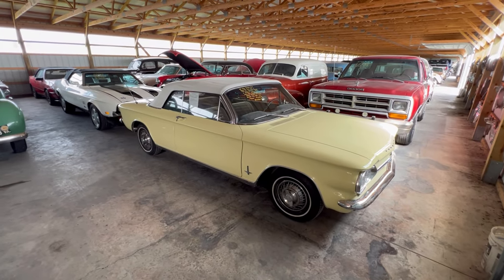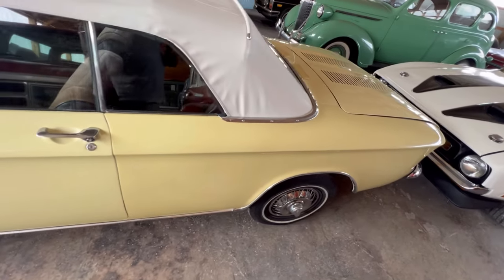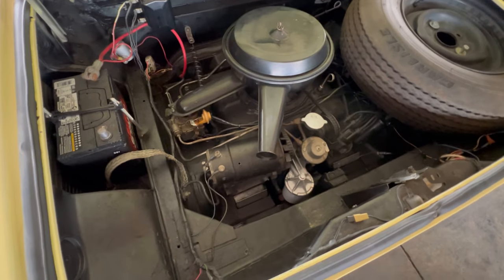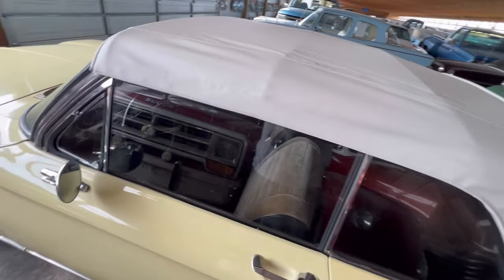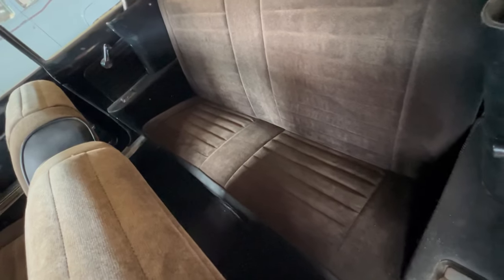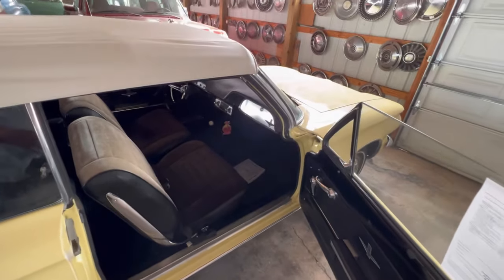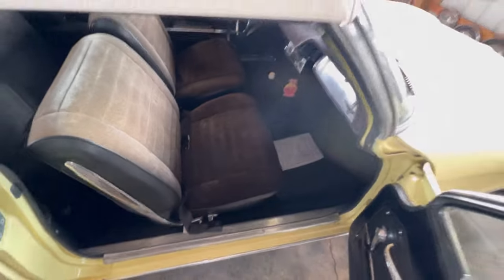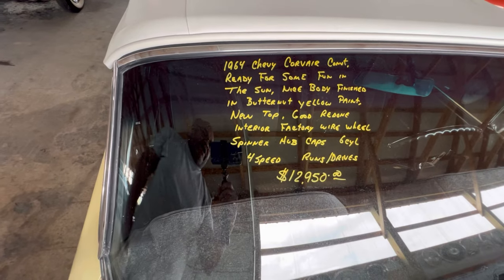Visiting Country Classic Cars 2022 Pt2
Guys check out this Corvair